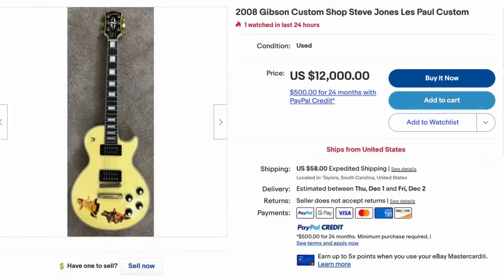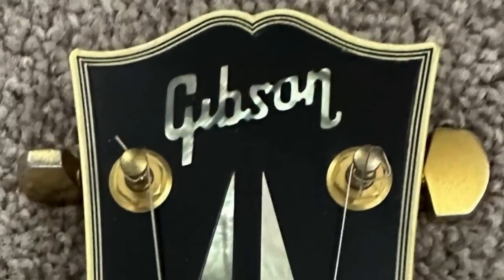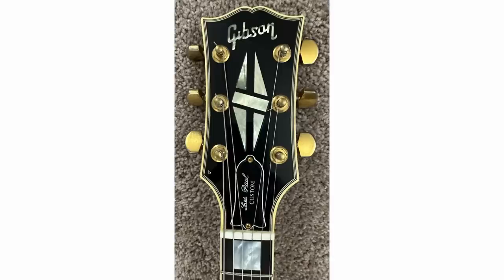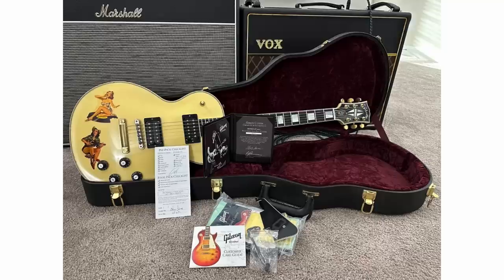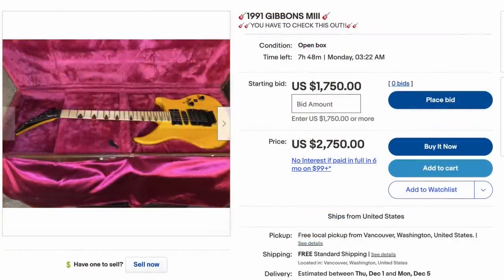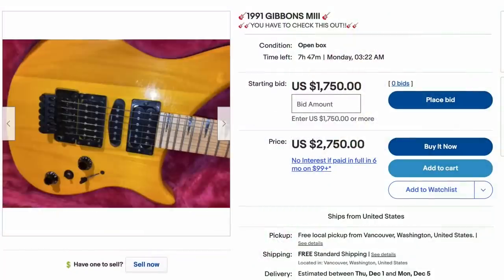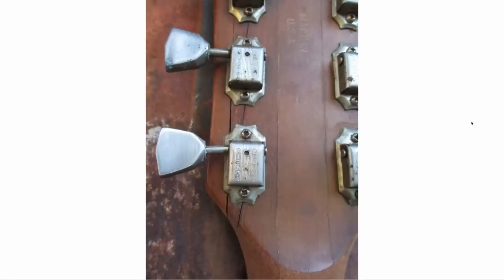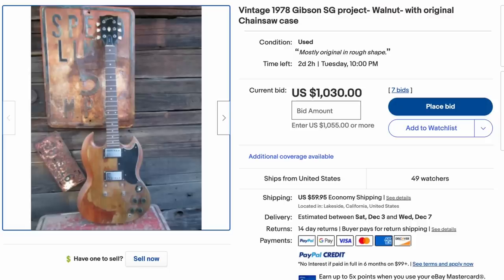I Found a Great One While Guitar Hunting!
🐕 Episode Guide:
0:00 - Intro - Check Links in the Description
0:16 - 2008 Gibson CS Steve Jones LP Custom
1:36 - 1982 Gibson Les Paul Artisan 3-Pickup
2:35 - White Gibson Les Paul Recording
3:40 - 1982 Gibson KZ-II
5:09 - Gibson Alpine White Les Paul Custom Husk
6:22 - Lot of Gibson Guitar Necks
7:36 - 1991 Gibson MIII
8:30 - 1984 Gibson Scorpions Explorer
9:42 - Gibson Playboy Bunny Les Paul Fake
10:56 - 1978 Gibson SG Trainwreck

🎞️ Videos Mentioned:
2:30 Trogly's Boxing Unboxing Vlog 36

8:17 Gibson M3 Deluxe Natural

8:36 1984 Gibson Scorpions Schenker Flying V

9:47 Playboy-Themed Guitars WYRON

11:28 1977 Gibson SG Special Black